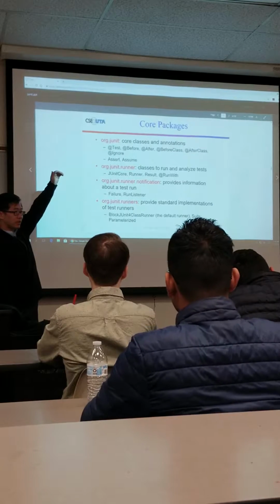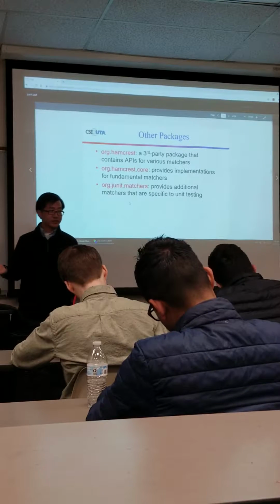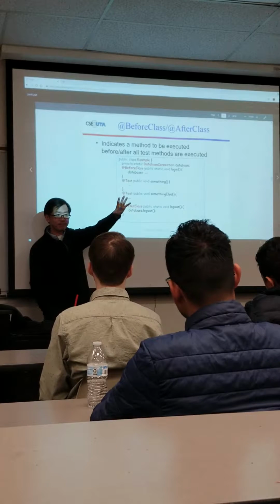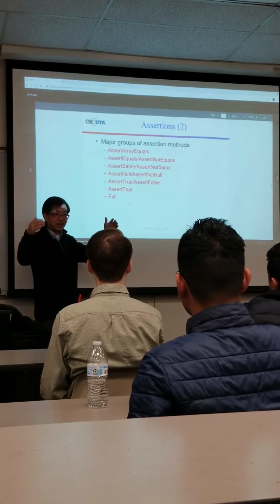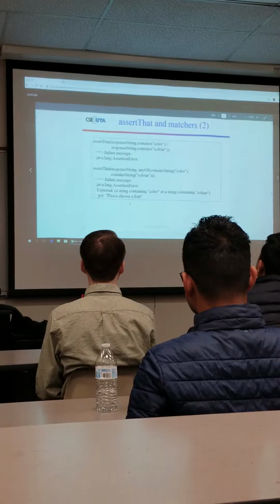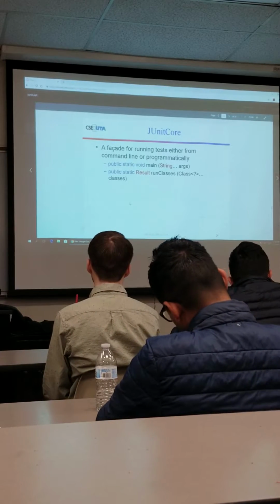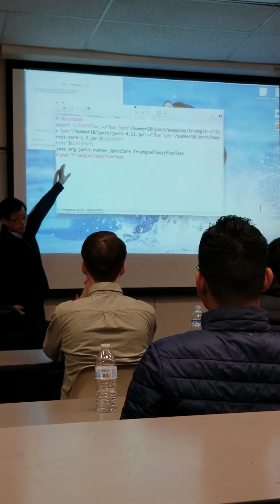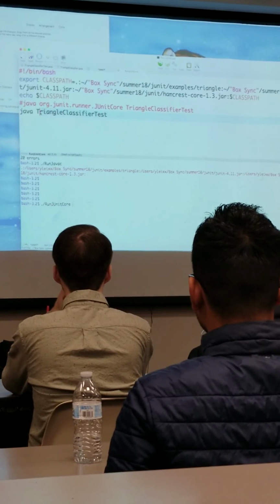Software Testing(2)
2/7/19